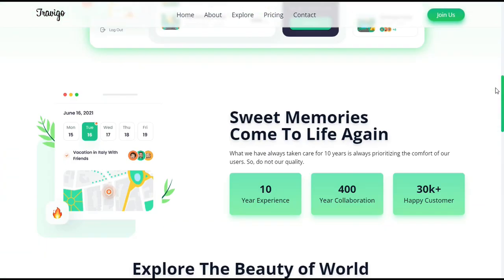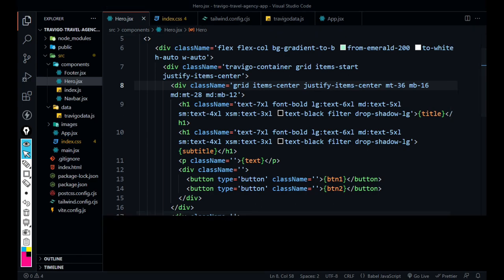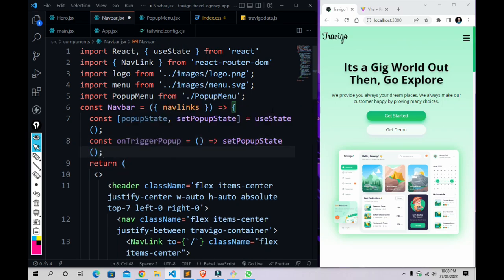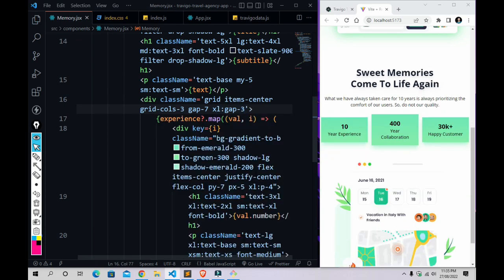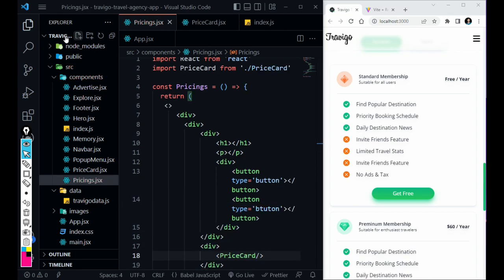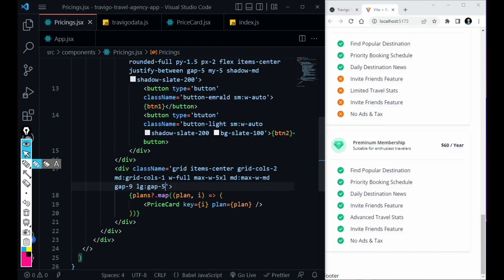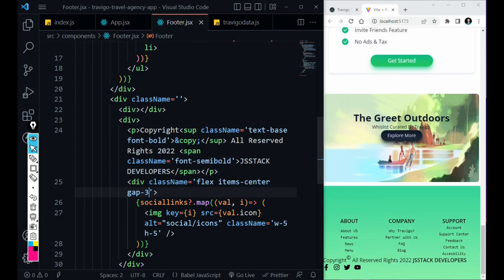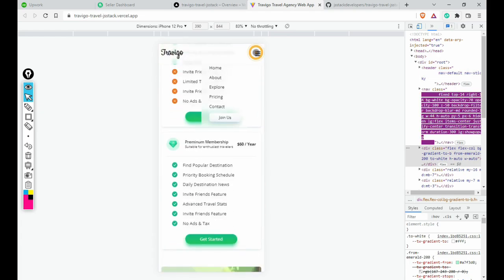🔴 Build and Deploy a Modern Travel Agency Web App | React JS with Tailwind CSS | Vite JS | Vercel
🔴 Build and Deploy a Modern Travel Agency Web App in React JS with Tailwind CSS and Vite JS  Web Pack. Even, Deploy this modern Travel Agency Web App on the VERCEL 🚀🚀.
😎 React JS has become the most popular and advanced technology in the World. By building this Travel Agency Web App, You will become a Full Stack Fronted Developer. You can develop and deploy any web app that you can imagine.

🔴 Build and Deploy Modern Web Apps 🚀🚀🚀🚀

📢: Download RestAPI Data From Github Repository.

👨‍💻 To build this, here is what you need to install 👇
👉 NodeJS
👉 VSCode
👉 Fast Web Browser (Chrome, Firefox, Brave, Opera, Safari)
👉 VSCode (Or any other editor as you wants)
🚀 Vercel (Even You can host this project on other servers)
✈ Github (Dev OPS)
👉 Cold Coffee
👉 Build and Deploy Web App Mind 😍🥰

👀 👉 Follow Me on:
📣🚨 Fiverr: ahmed_js

✌keywords to search this jsstack platform!